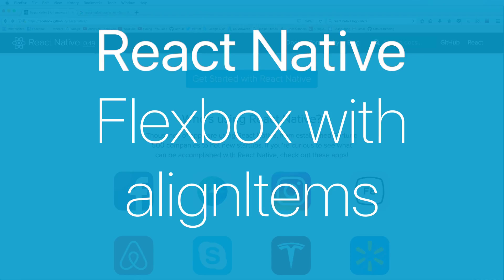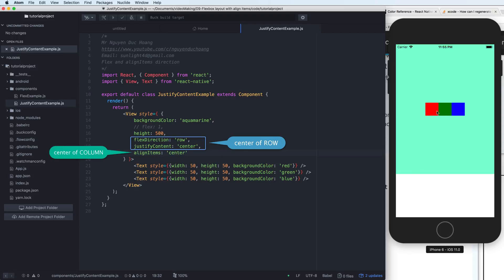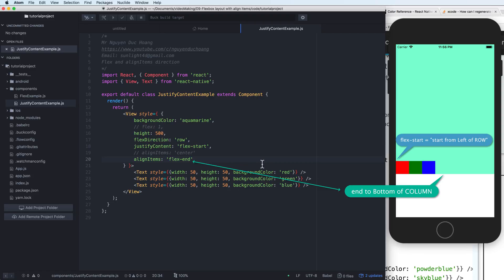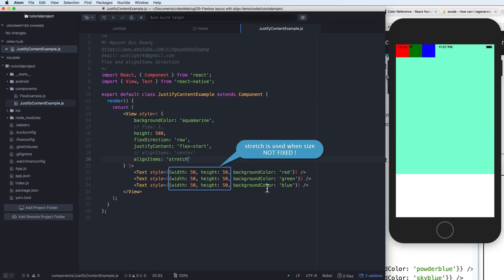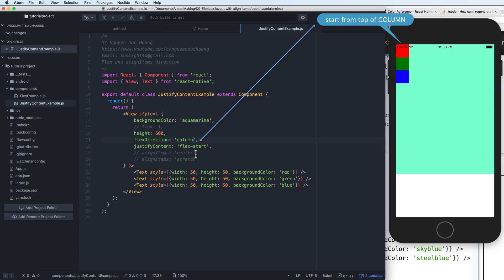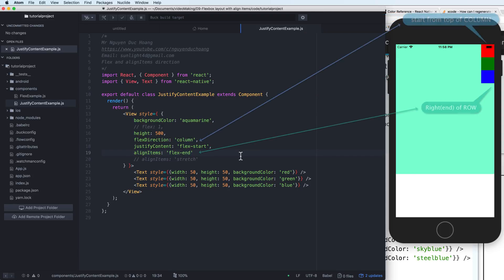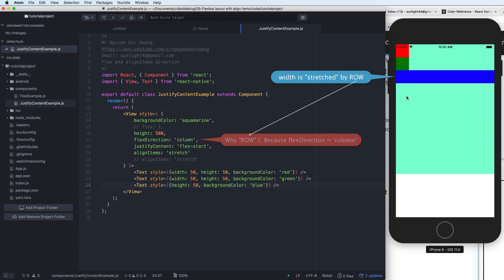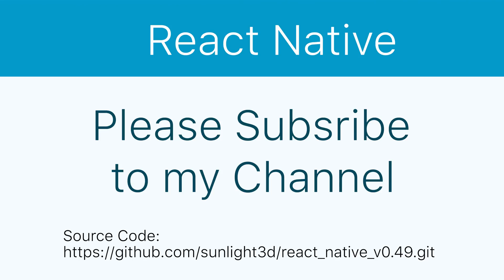09-Flexbox layout with align items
This video guides how how to layout React Native components with Flexbox with  alignItems.